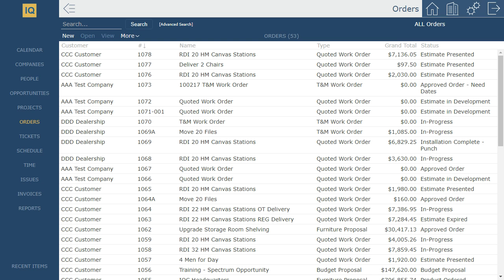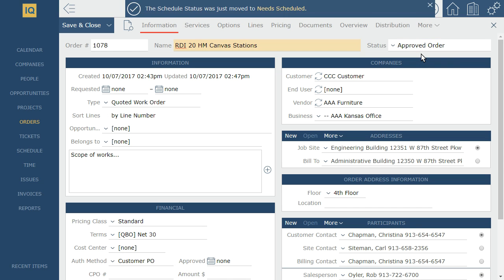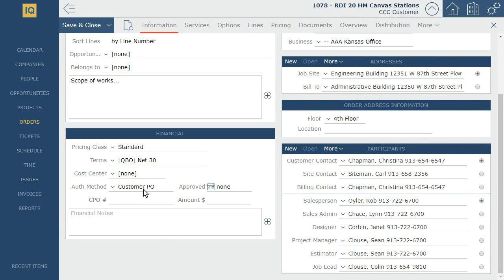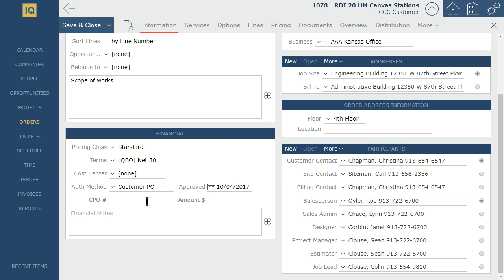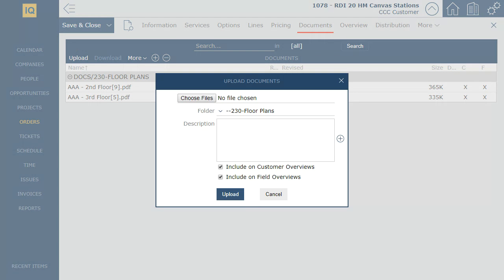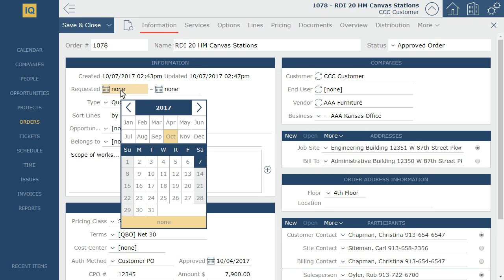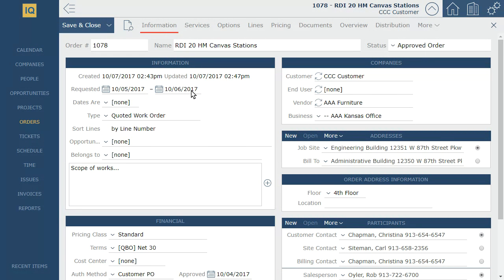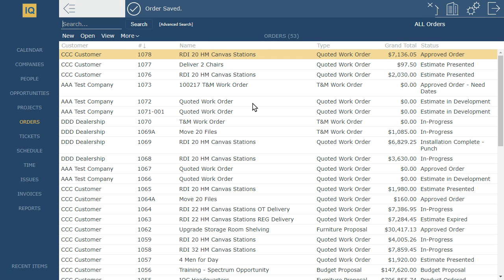IQ Inst 03 OrderApproval